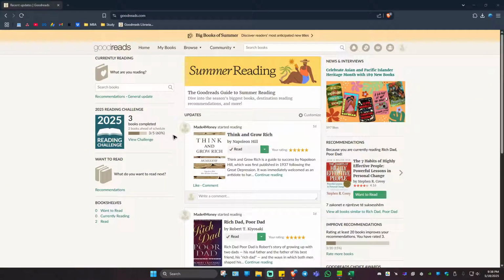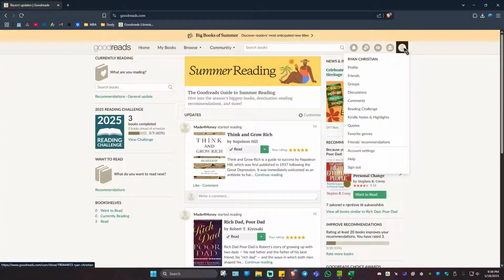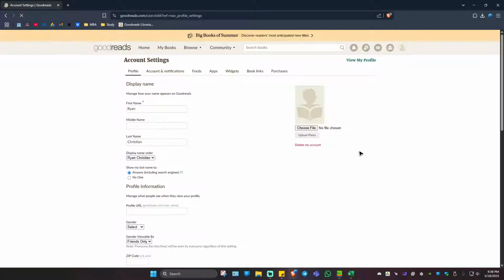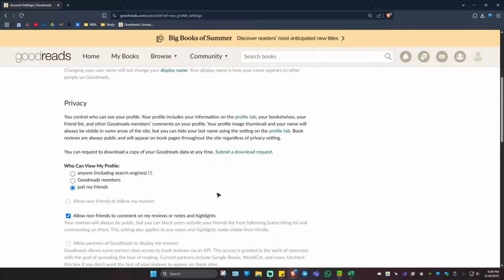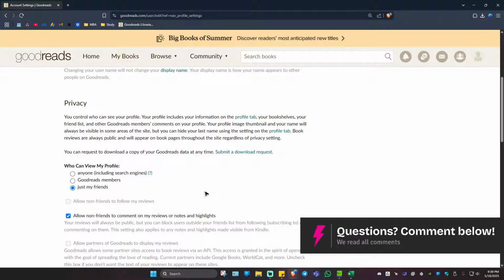How to Make Goodreads PPRIVATE (Step by Step)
Want to keep your Goodreads activity hidden from others? This step-by-step guide shows you how to make your Goodreads profile private by adjusting your privacy settings. Learn how to control who can see your shelves, reviews, reading progress, and more — perfect for users who value their reading privacy.